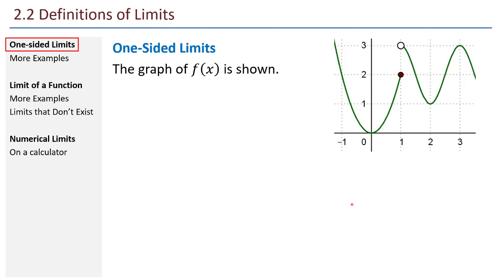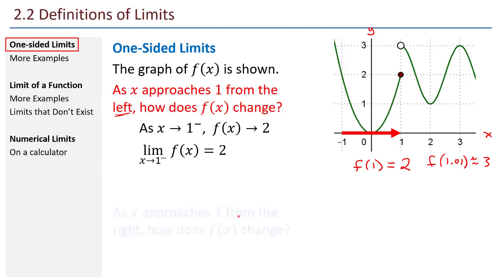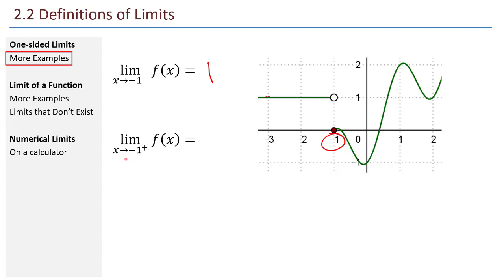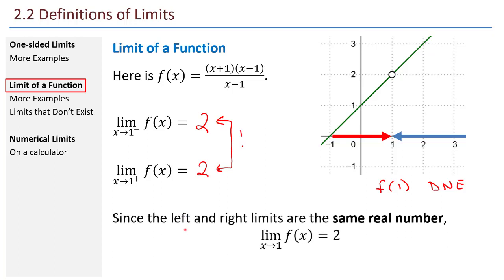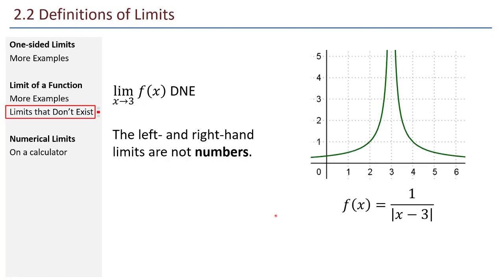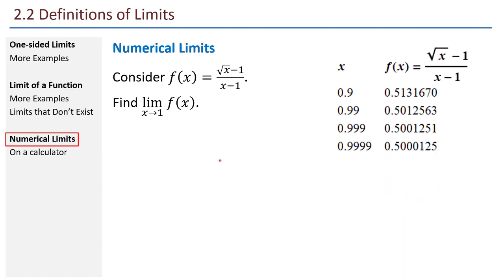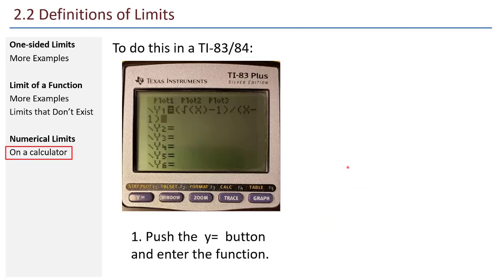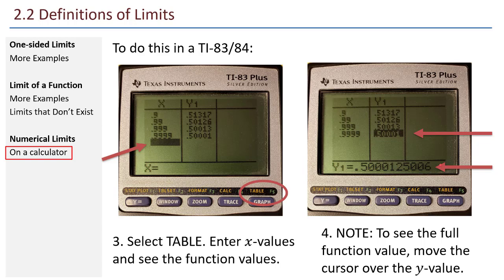Math 211 2.2 Definitions of Limits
Lecture for Math 211 Calculus I at Shippensburg University